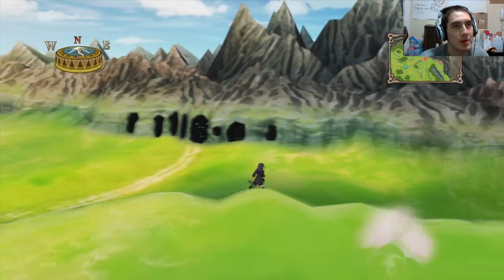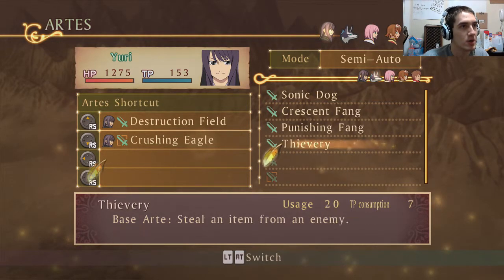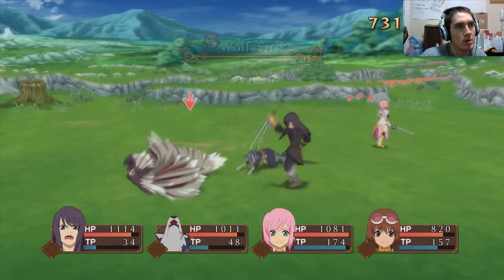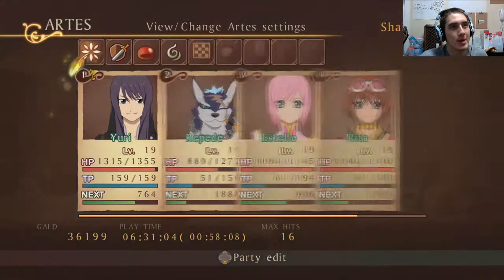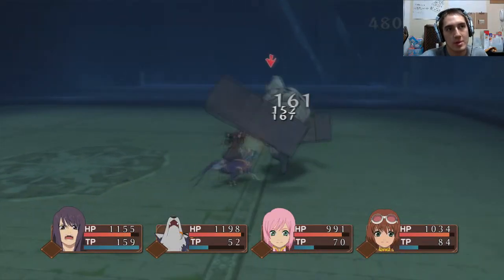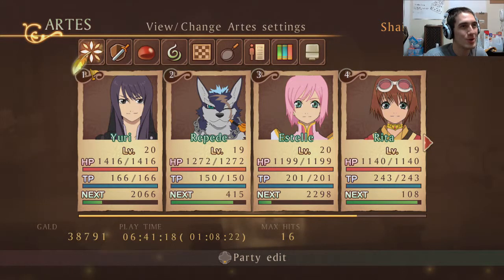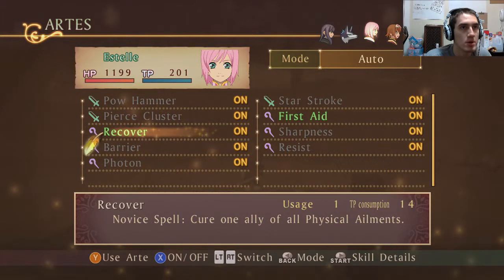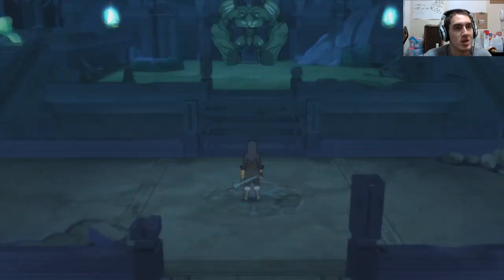Willy's Adventures in Gaming: Tales of Vesperia - Part 8 (More Grinding)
Part 8 of Namco Bandai's Tales of Vesperia. Played on the XBox 360.

In this episode, we continue to grind levels and experience, as I lose focus, and ramble on about strange topics. Heh, you may choose to mute the sound, or just skip this episode, if you don't want to hear me wax philosophically about things.

Note: This episode is more level-grinding. Not much story occurs.